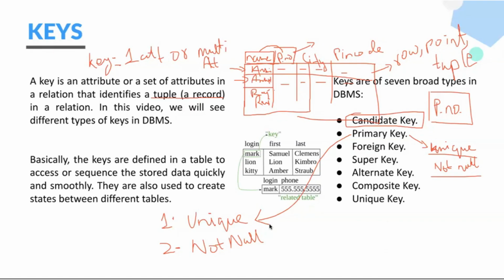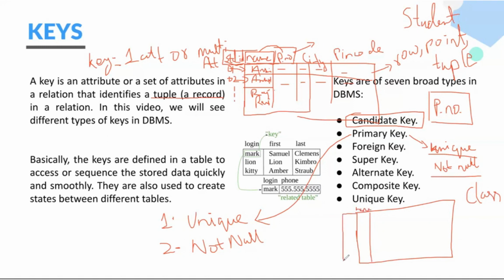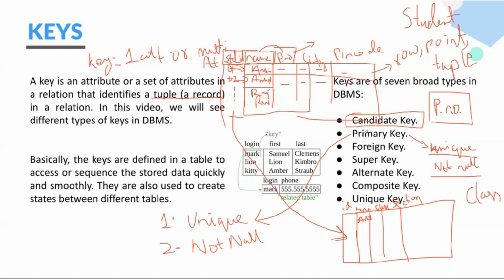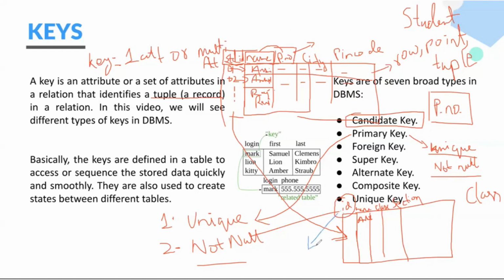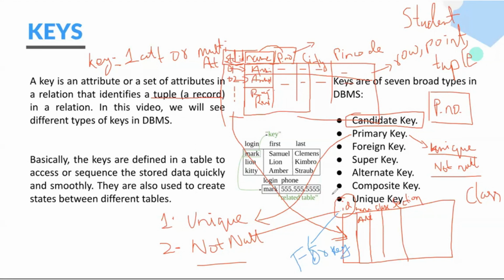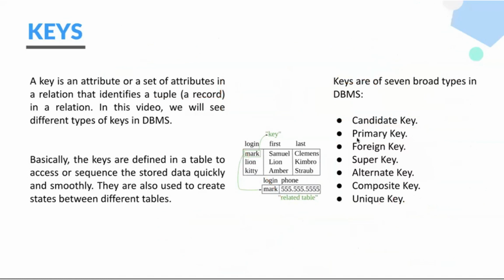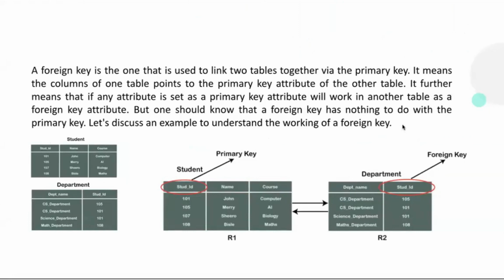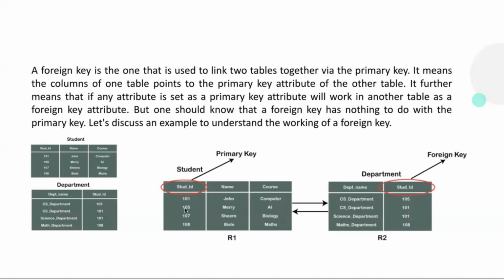7. Foreign Key | Keys | SQL - Basics to Advance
A foreign key is a relational database concept that establishes a link between two tables by referencing a primary key in another table. It is a column or a set of columns in one table that refers to the primary key of another table.